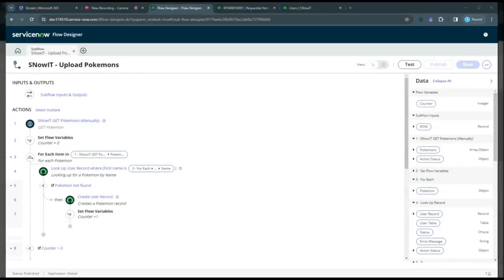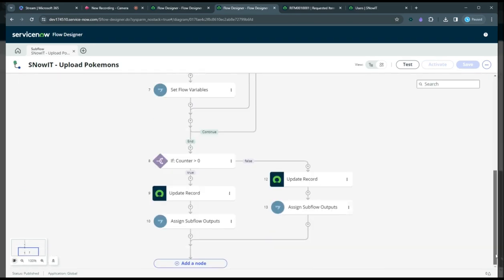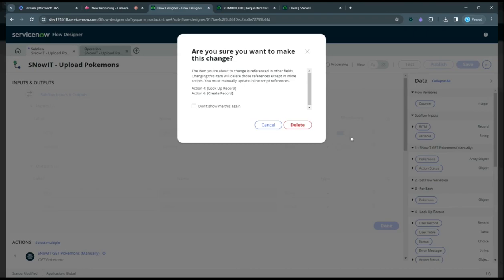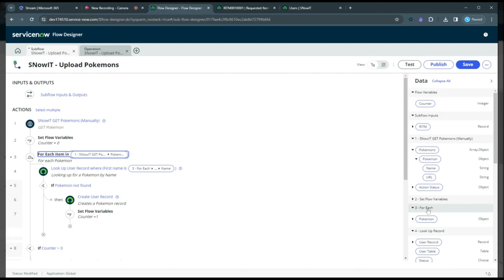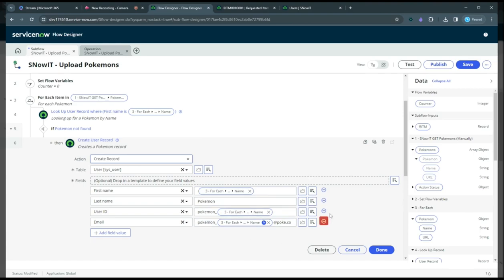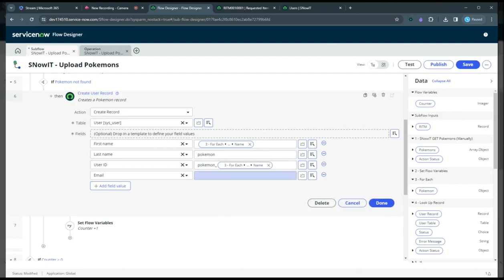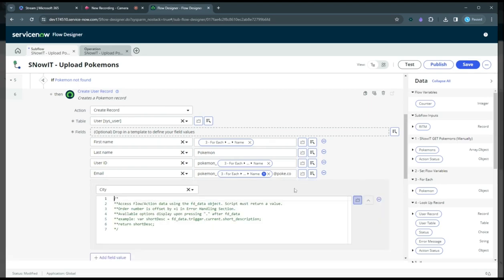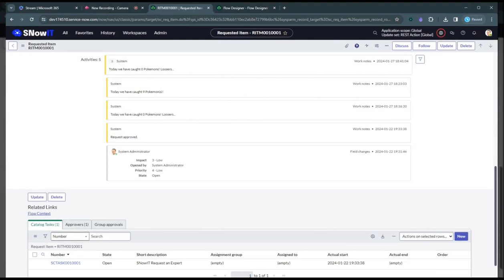SNowIT ServiceNow: Flow Designer - Subflow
🚀 Welcome to the exciting world of ServiceNow Flow Designer with SNowIT! In this introductory video, we embark on a journey to explore the capabilities and significance of ServiceNow's powerful automation tool.

🌐 Key Highlights:

Understanding Subflows: Delve into the concept of subflows and grasp how they enable you to break down complex workflows into manageable and reusable components.

Creating Subflows: Learn the step-by-step process of creating and configuring subflows within ServiceNow Flow Designer. Uncover the flexibility they offer in enhancing the structure and scalability of your workflows.

Parameter Passing: Explore the art of parameter passing between main flows and subflows. Understand how to efficiently exchange data, making your workflows dynamic and adaptable to various scenarios.

Best Practices: Gain valuable insights into best practices for designing subflows that promote maintainability and collaboration. Discover how to create a library of reusable subflows to accelerate workflow development.

🎓 Whether you're new to ServiceNow or a seasoned pro, this video is your gateway to unlocking the potential of Flow Designer.

Let's revolutionize workflow automation together with ServiceNow Flow Designer!